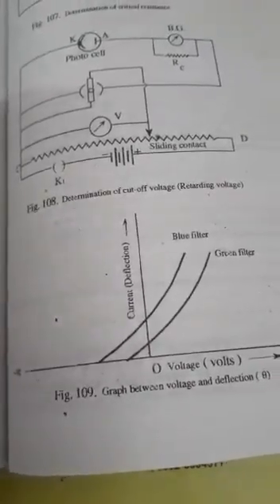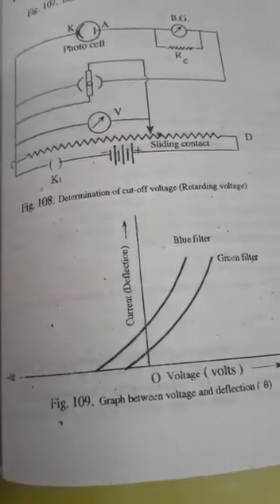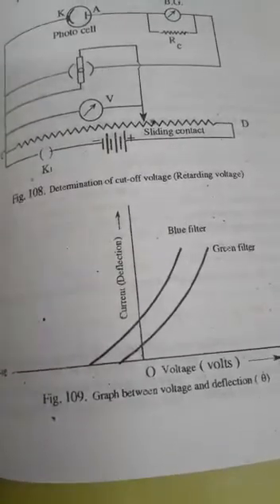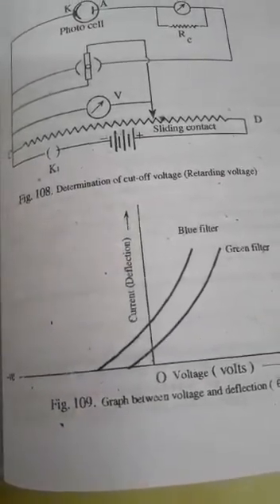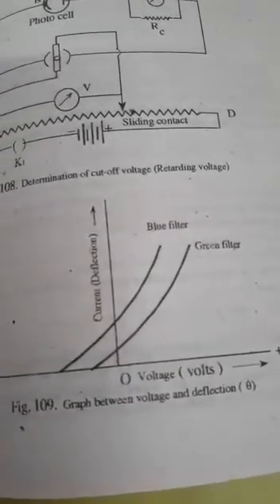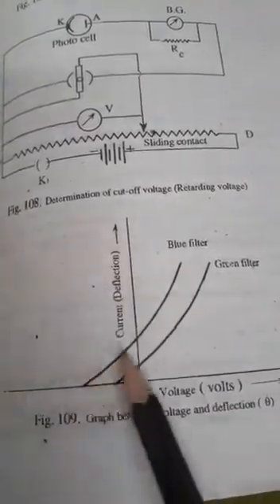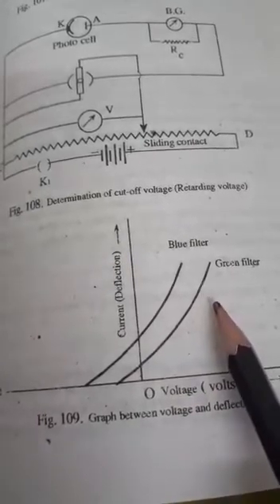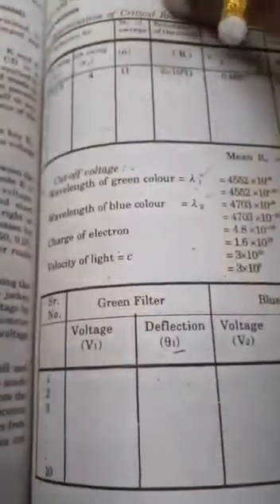PHYSICS SEM5 RAHAT FARZAND 01 12 2020 LEC1